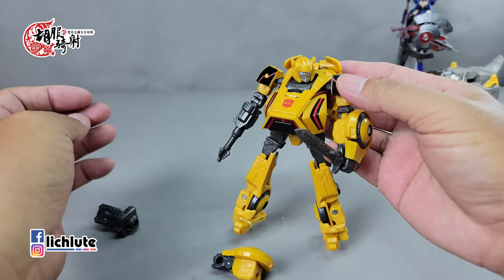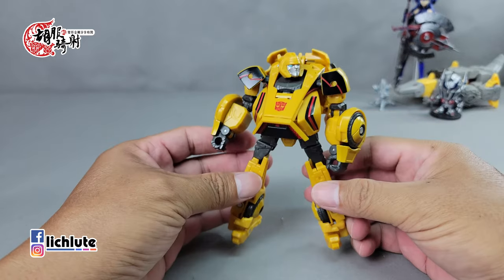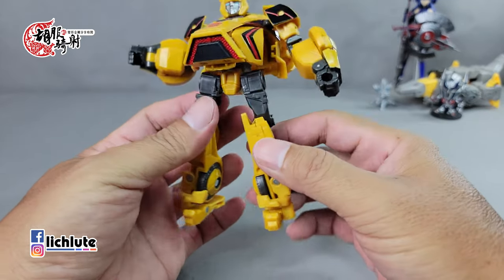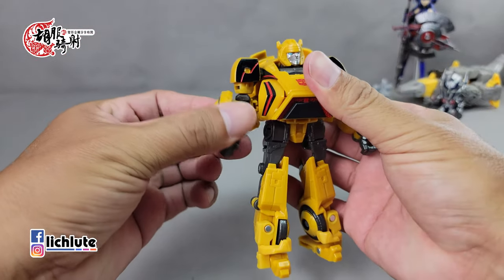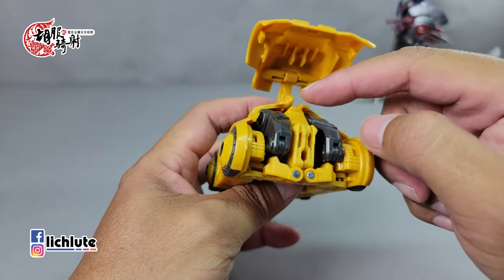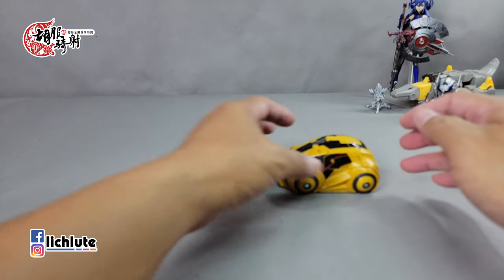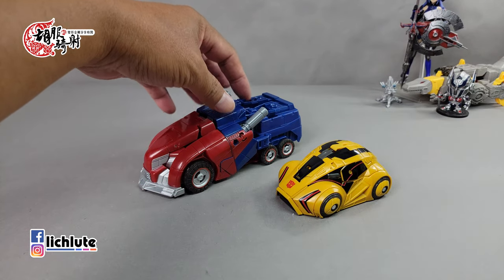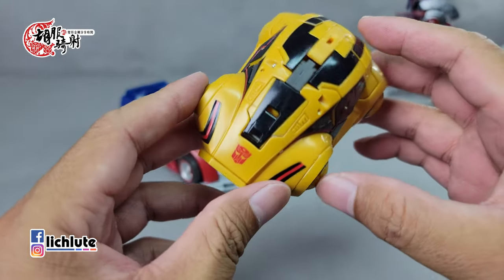胡服騎射的變形金剛分享時間 1648集 工作室系列 電玩版 WFC 大黃蜂 Transformers Studio Series GAMER EDITION 01 WFC BUMBLEBEE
Transformers Studio Series GAMER EDITION 01 War For Cybertron Deluxe Class BUMBLEBEE

FACEBOOK相關